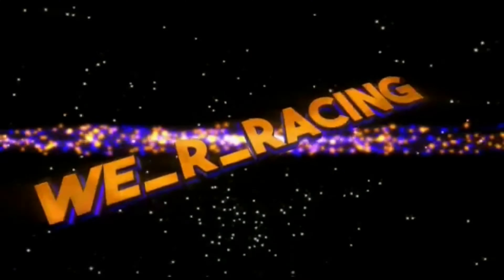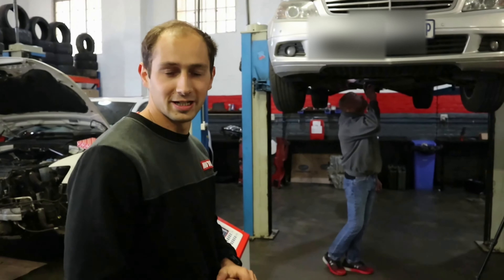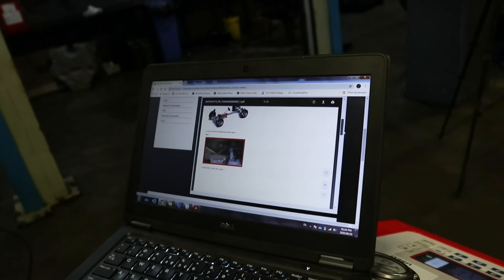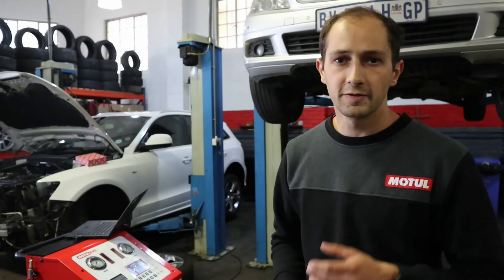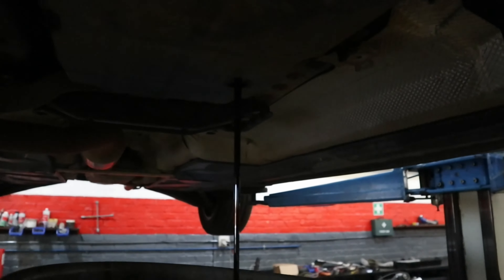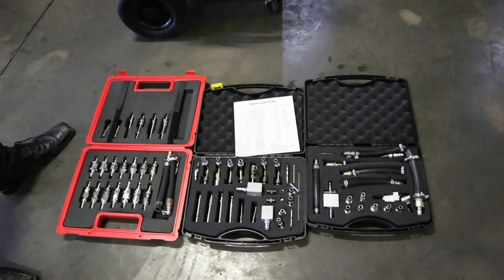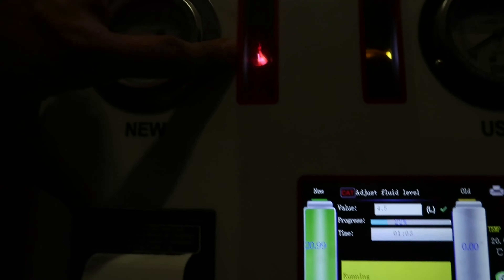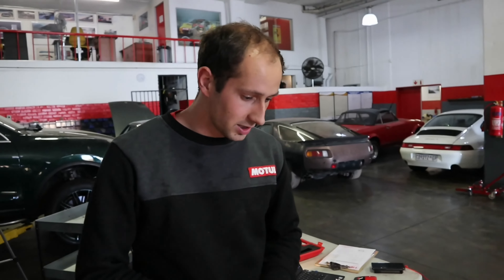How to service the automatic gearbox for the 2010 Mercedes C180 CGi - car tips for non-car people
As part of our series on car tips for non car people, we go to a service center to have the automatic gearbox for our 2010 Mercedes C180, with more than 200000km on the clock, serviced. Our partners Motul got involved again and the results are outstanding!